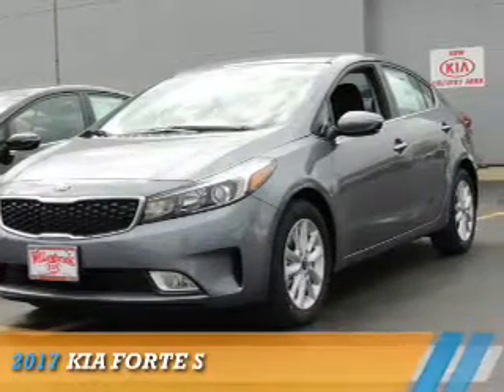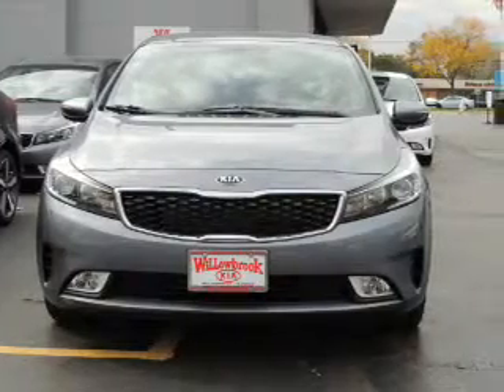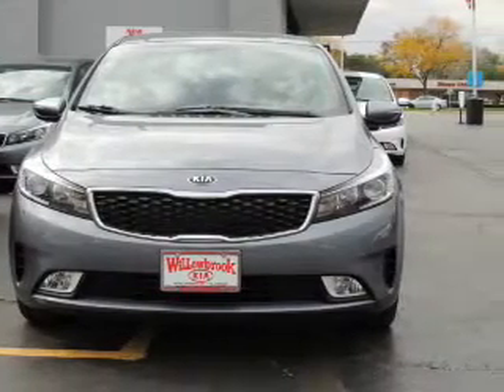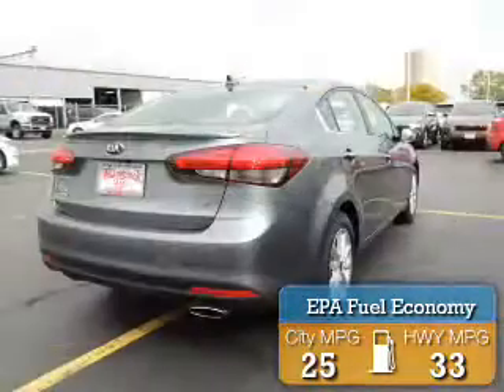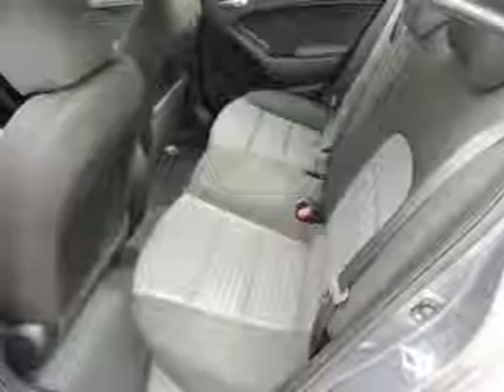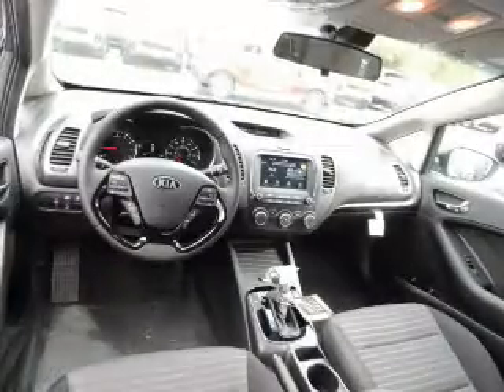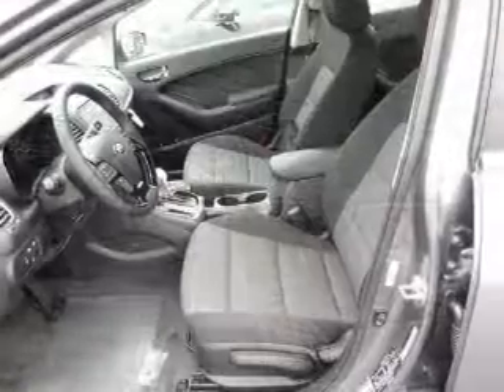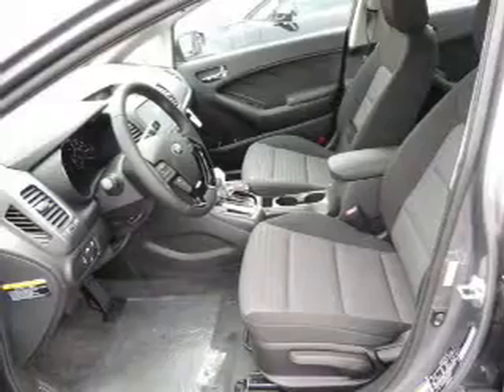2017 Kia Forte HK3162 - Willowbrook IL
Phone:
Year: 2017
Make: Kia
Model: Forte
Trim: S
Engine: 2.0 liter 4 Cylindercylinder FWD
Transmission: Shiftable Automatic
Color: Gray
Mileage: 10
Address:
7301 Kingery Hwy
Willowbrook, IL 60527
VIN:3KPFL4A7XHE053957